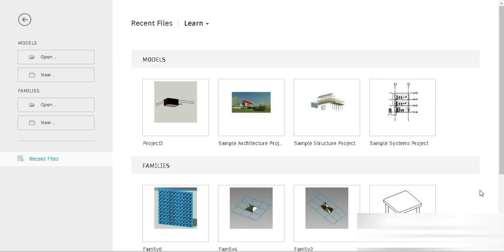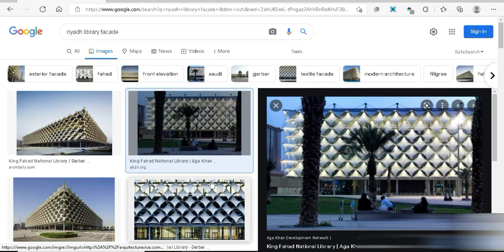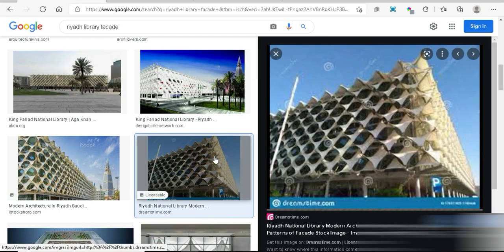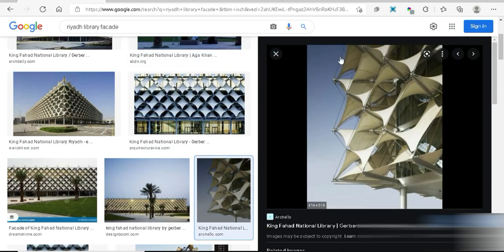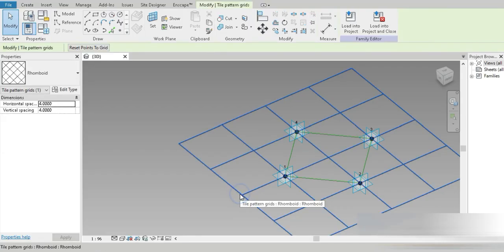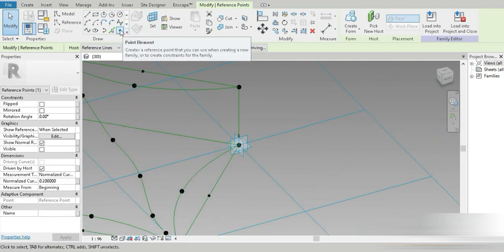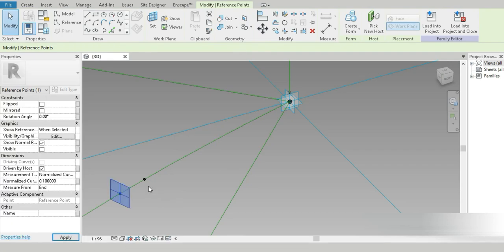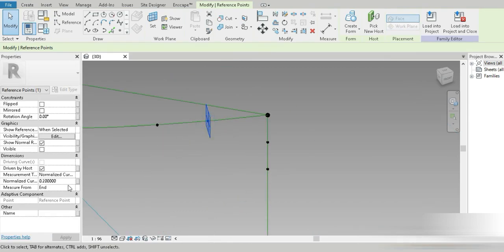King Fahad Library Riyadh Facade in Revit